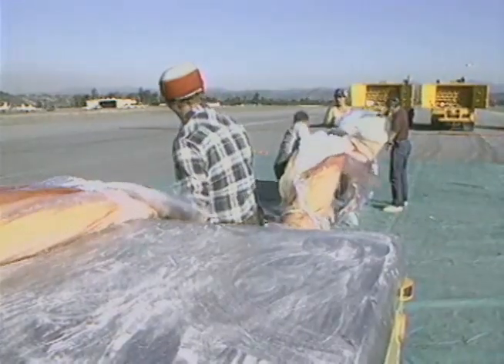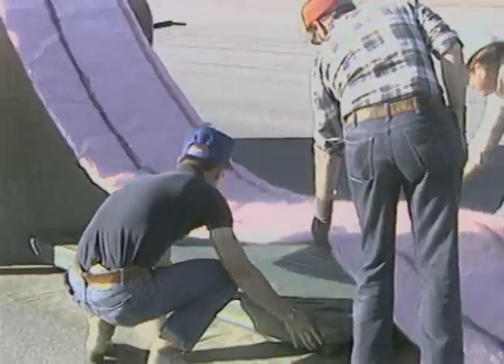"The Roswell Reports" Source Data Research Files, 1946 - 1996 (341-roswell-28)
Bulk Downloads for Records Related to Unidentified Anomalous Phenomena (UAPs)

𝗧𝗔𝗞𝗘 𝗔𝗖𝗧𝗜𝗢𝗡. 𝗠𝗔𝗞𝗘 𝗔𝗡 𝗜𝗠𝗣𝗔𝗖𝗧.